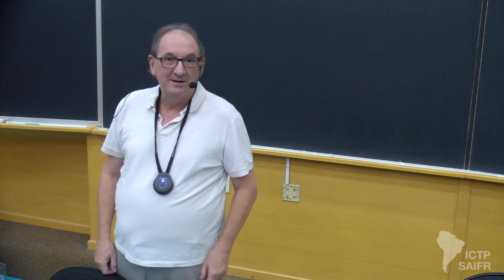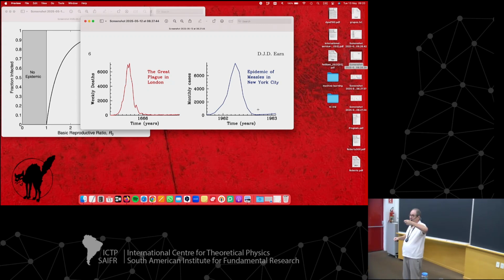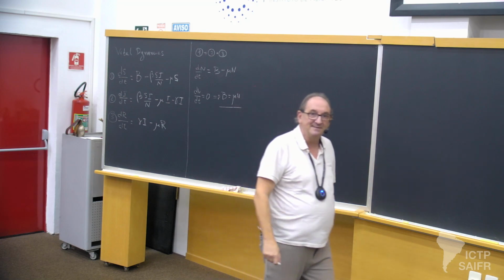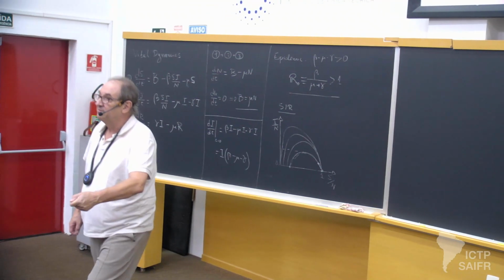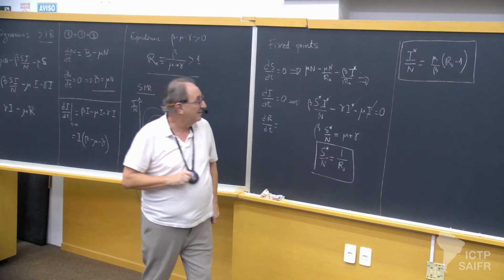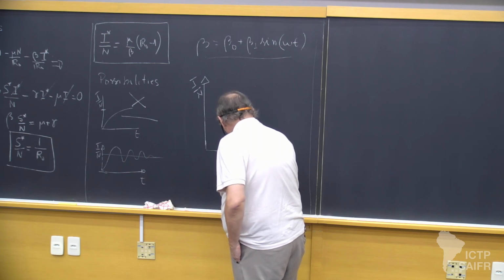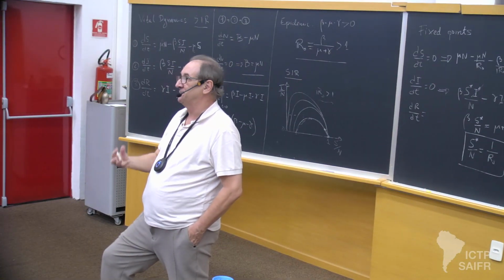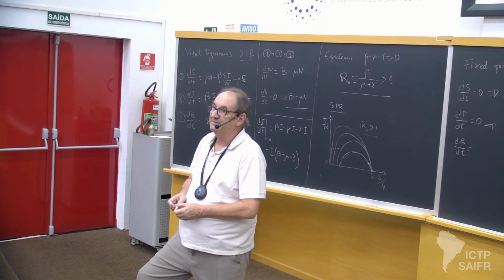Roberto Kraenkel: Basis of Mathematical Modelling of Infectious Diseases Dynamics - Class 3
ICTP-SAIFR
II School on Modelling Infectious Disease Dynamics

Speaker:
Roberto Kraenkel (IFT-UNESP): Basis of Mathematical Modelling of Infectious Diseases Dynamics